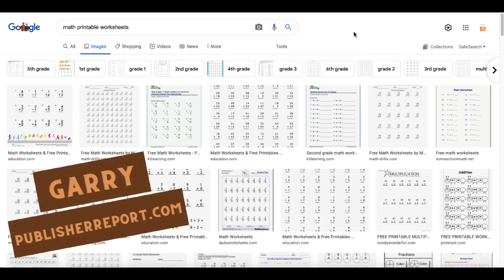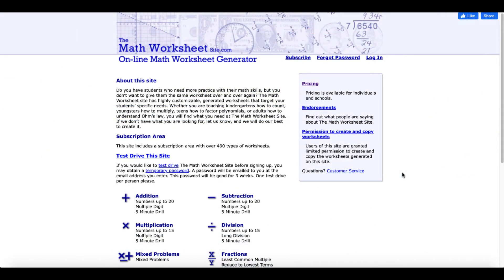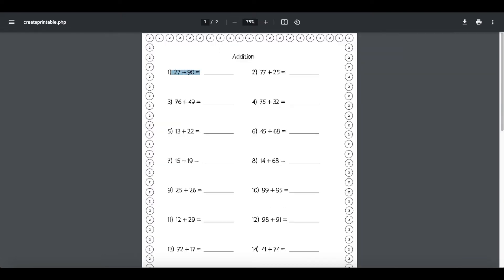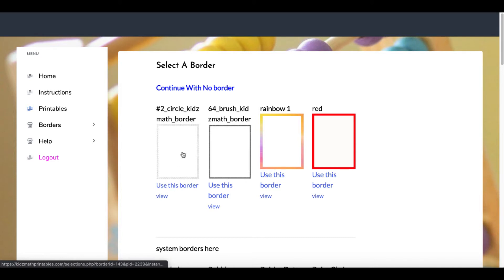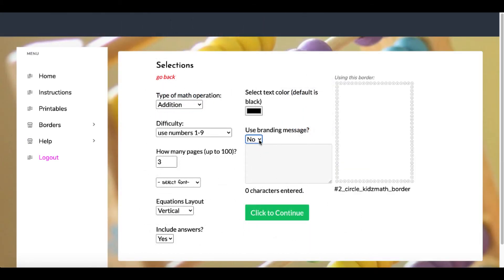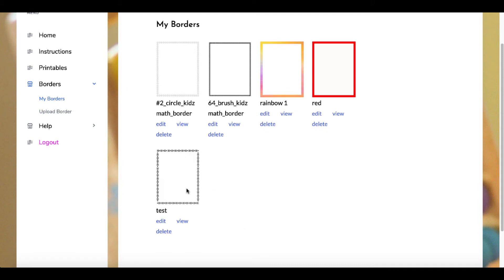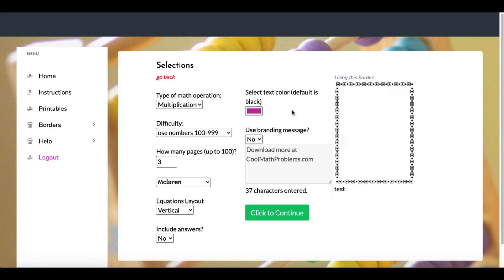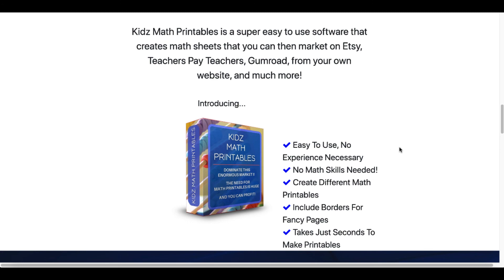Printable Math Worksheets Generator | Create for Personal Use or to Sell in Your Printables Business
In this video I'm going to show you inside Kidz Math Printables do a full review and demo so you can see how you can create math worksheets for kids online. This is great tool for learning and improving kids math skills.